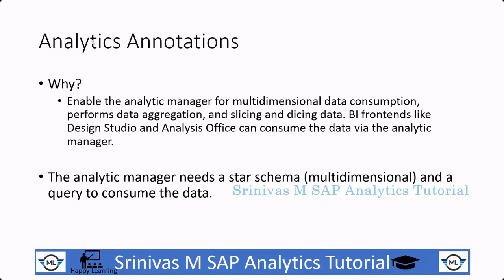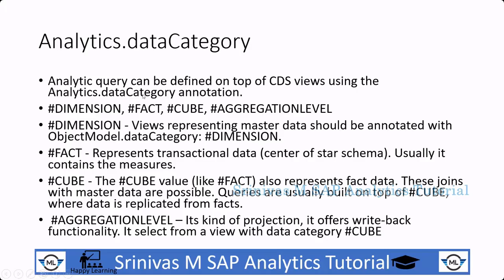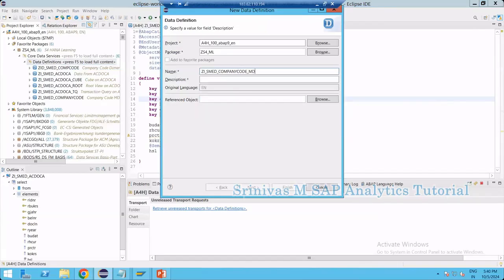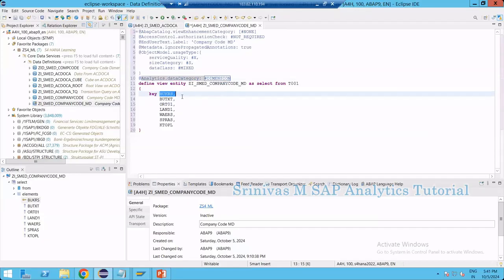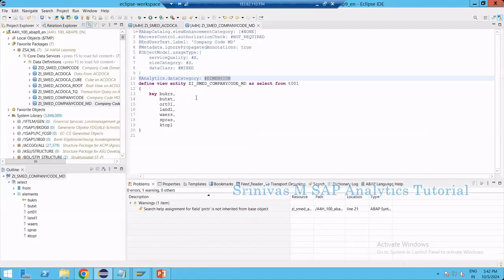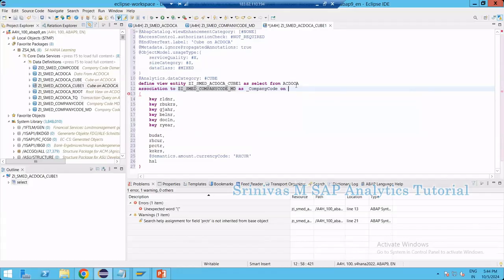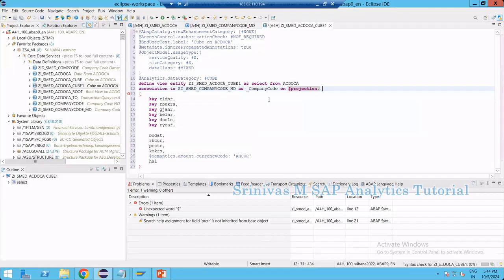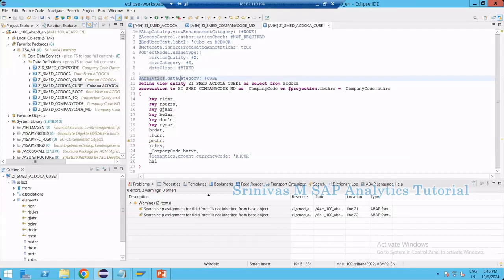S4HANA CDS 15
Introduction to ‘Analytics’ Annotation
How to expose CDS view entity for Fiori access
How to create a ‘Custom Analytical Query’
How to define layout, Input Filters in Custom Analytical Query